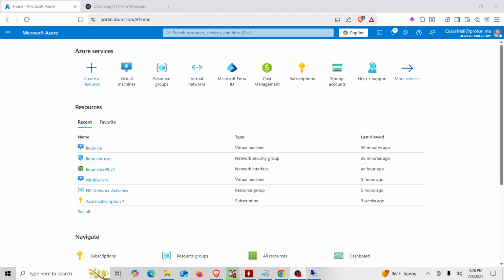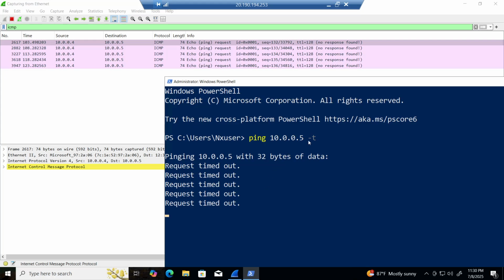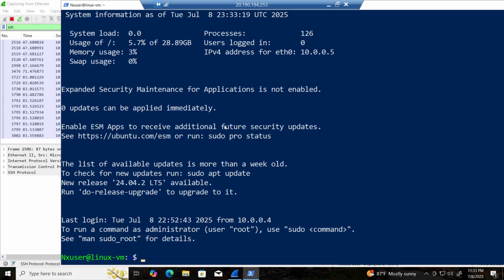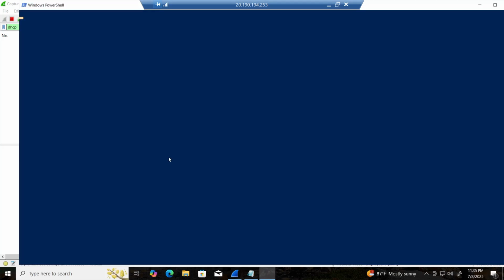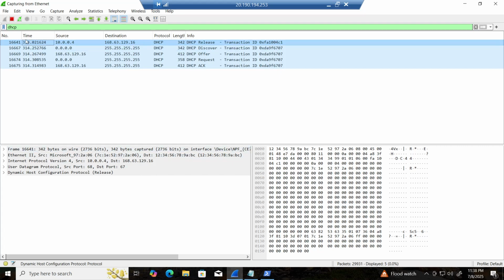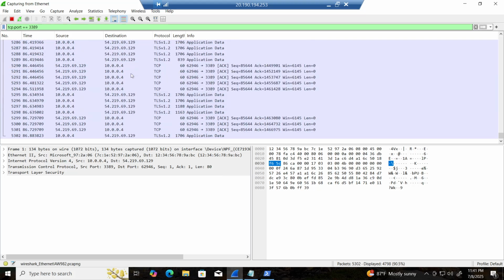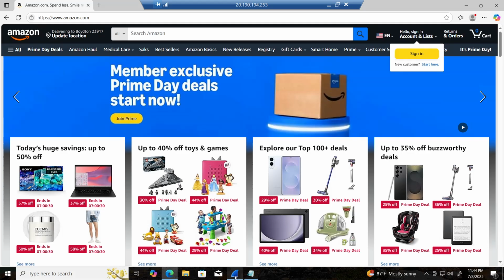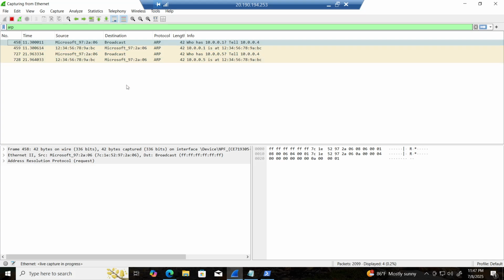Cloud Computing Tutorial Part 3: Performing and Observing Network Activities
🌐 Part 3: Performing and Observing Network Activities with Virtual Machines
In Part 3 of our cloud computing tutorial series, we take a deeper dive into network communication by generating and analyzing a wide range of real-world traffic between Azure virtual machines. Using Wireshark, we’ll observe how common protocols behave at the packet level — a great way to build your understanding of how cloud networks operate under the hood.

📡 Generate and analyze traffic for key protocols:

ICMP (ping & echo reply)

SSH

DHCP

DNS

RDP

HTTP

ARP

🔍 Use Wireshark to capture real-time packets
🖥️ Work with both Windows and Linux VMs in Microsoft Azure
💡 Perfect for beginners learning networking fundamentals in the cloud

⚠️ Reminder: If you're not planning to use your Azure virtual machines after this lab, be sure to delete them to avoid ongoing charges. If you plan to return later, stop (deallocate) the VMs to pause billing.